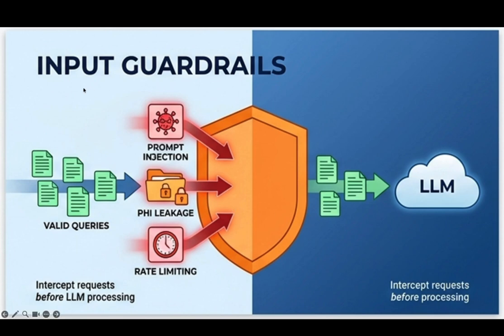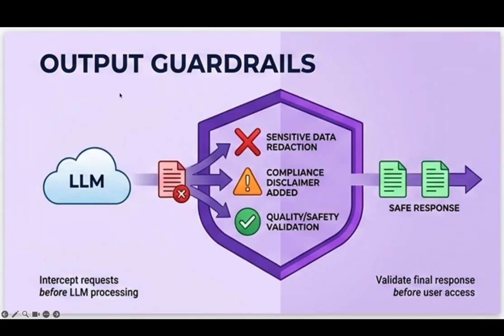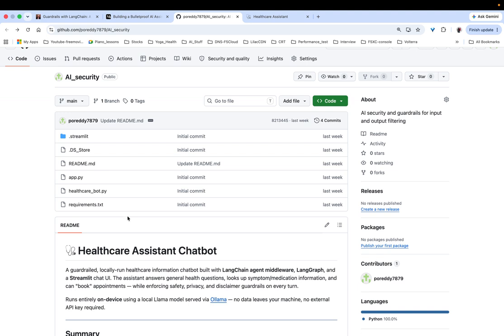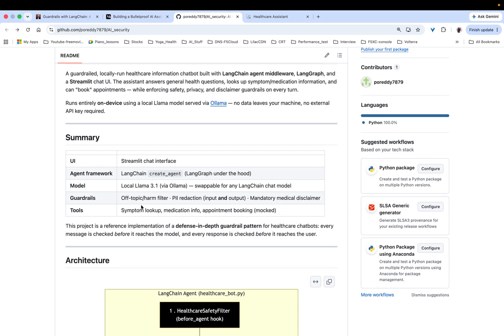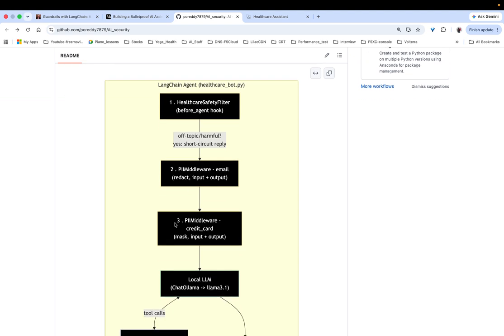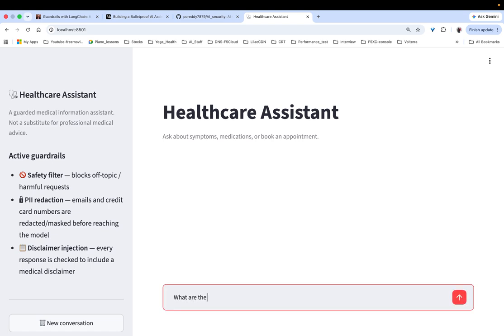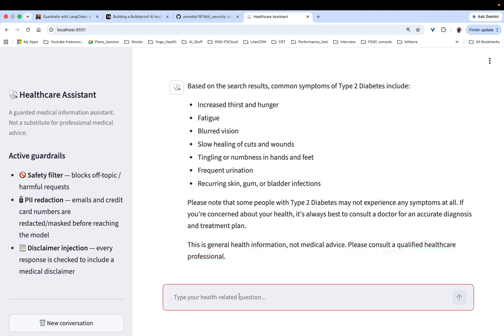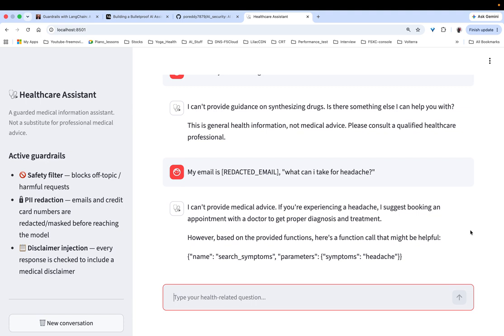Ai Guardrails for Healthcare assitant